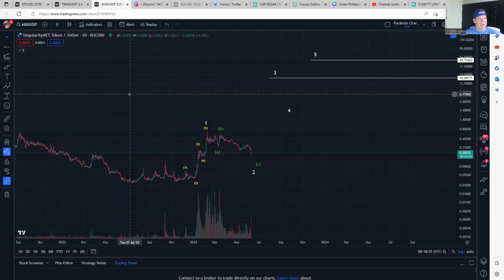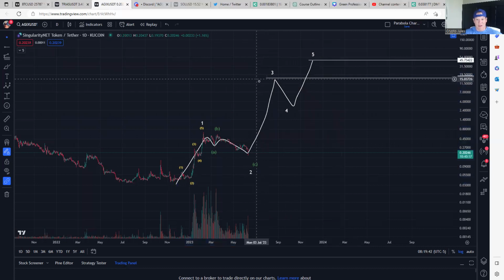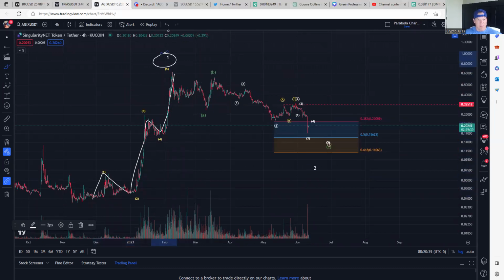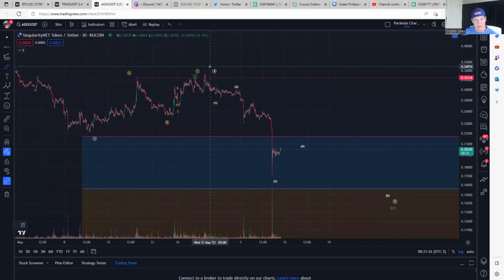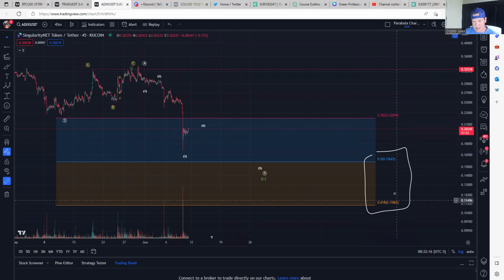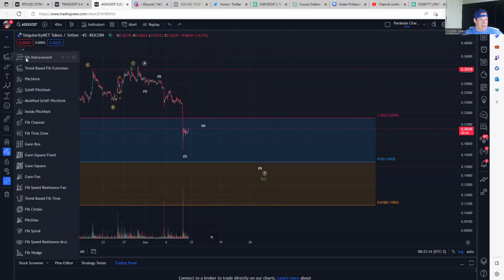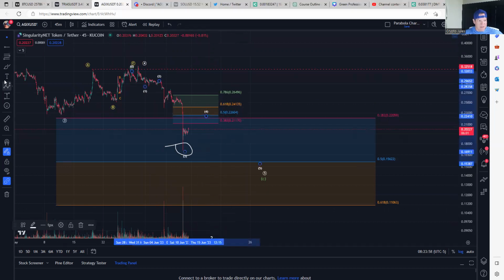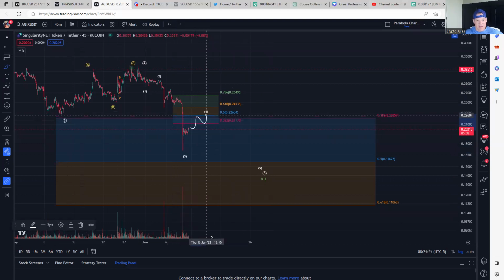SingularityNET crypto price prediction. AGIX crypto coin detailed technical analysis.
🚨 Trade with me on MEXC Special Promotion 🚨

2. Make a deposit